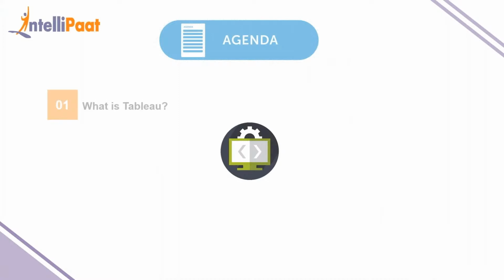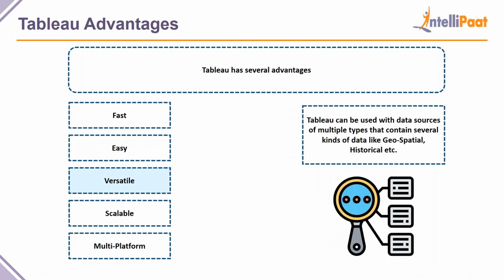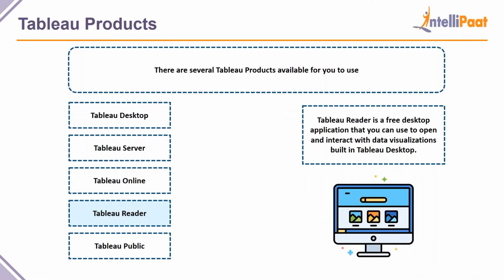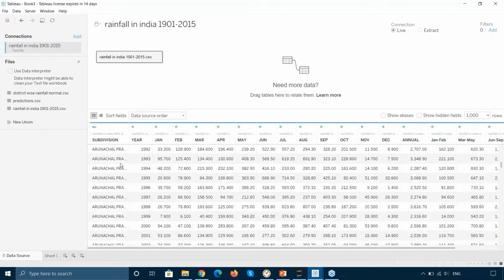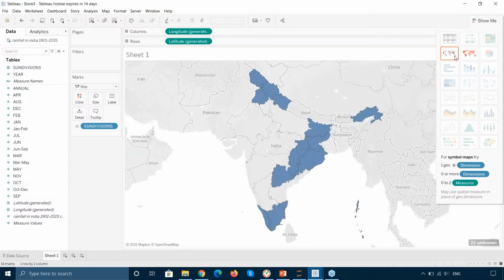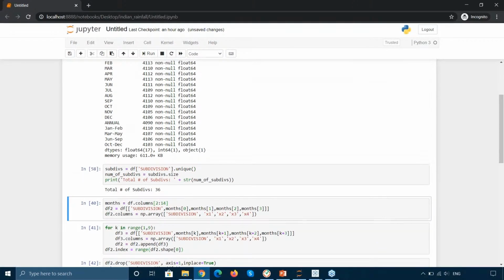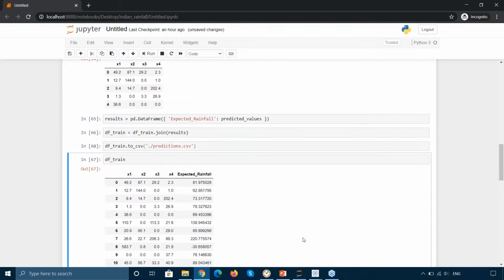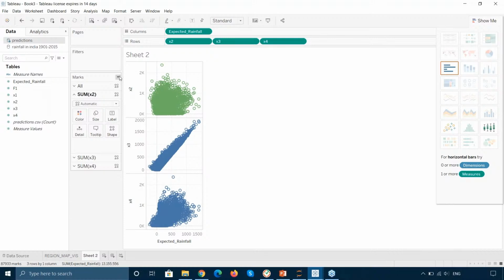Tableau for Data Science | Python Machine Learning Model Deployment | Intellipaat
📰 Interested to learn Data Science still more? Please check similar what is Data Science blog

Read insightful blog on Python for data science

Got any questions about python data science? Ask us in the comment section below.
Intellipaat Edge
1. 24*7 Life time Access & Support
2. Flexible Class Schedule
3. Job Assistance
4. Mentors with +14 yrs
5. Industry Oriented Course ware
6. Life time free Course Upgrade

Why should you opt for a Python for Data Science career?

If you want to fast-track your career then you should strongly consider Data Science. The reason for this is that it is one of the fastest growing technology. There is a huge demand for Data Scientist. The salaries for Data Scientist is fantastic.There is a huge growth opportunity in this domain as well. Hence this Intellipaat Data Science with python video is your stepping stone to a successful career!